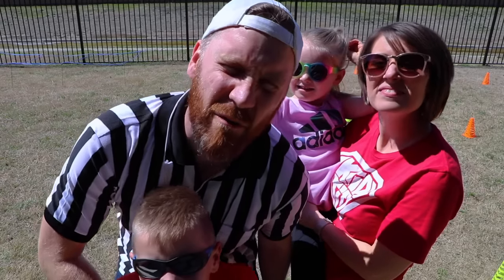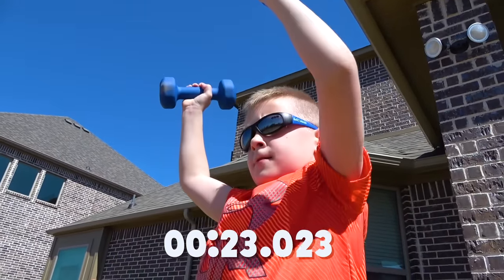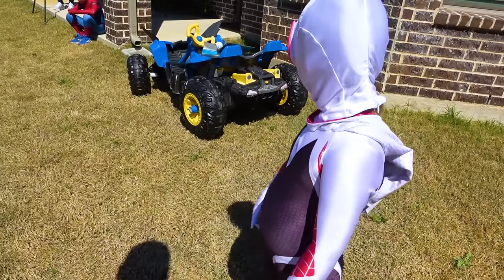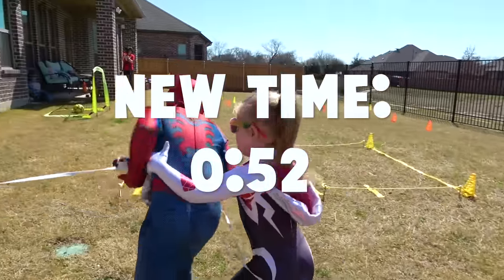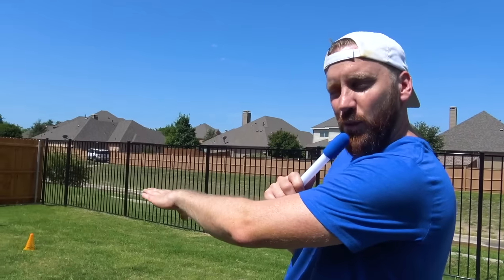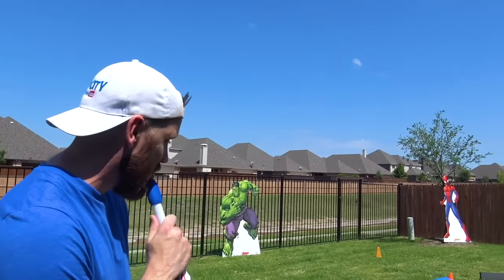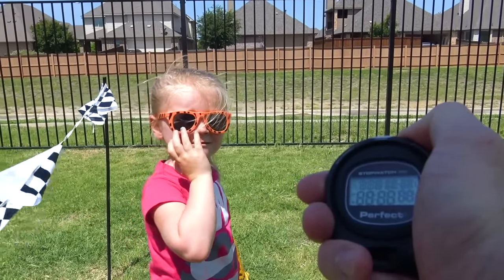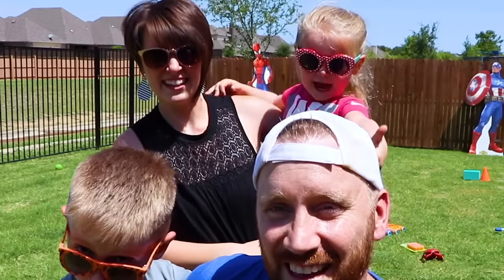Little Flash and Ava Get Strong! (Spider-Man Fitness Challenge!) KidCity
Spider-Man Fitness Challenge! Superhero Gear Test & Kids Run the Obstacle Course | KidCity